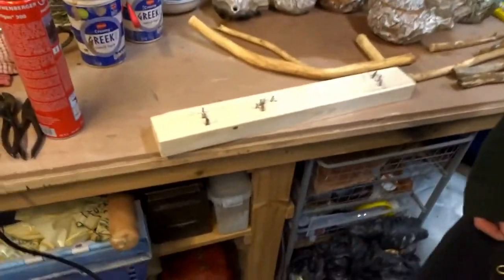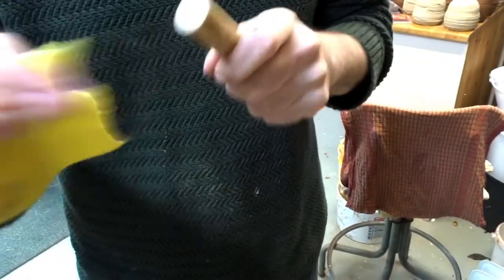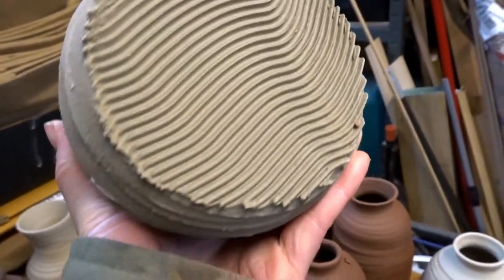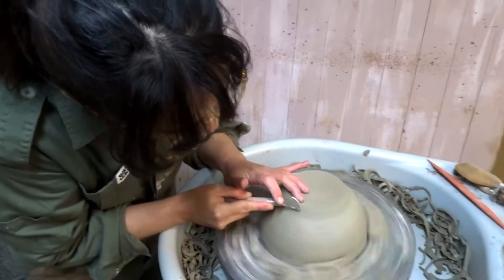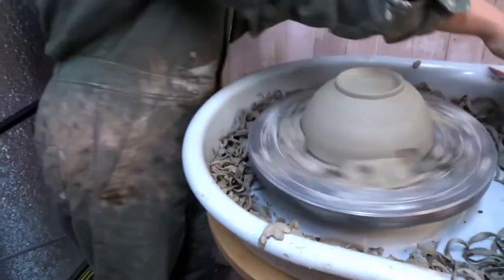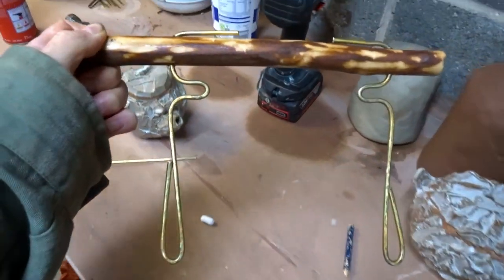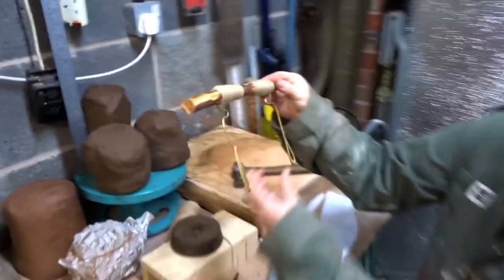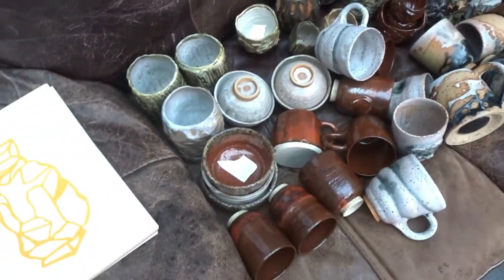Pottery Studio Vlog 3 - Making Wooden Teapot Handles and Trimming Bowls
Hi guys! This week I've been spending a lot of time getting stuff ready for the shop update, including making some wood and metal handles for my kurinuki teapots! I also take you through the basics of how I trim my thrown bowls.

Happy Pottering!

Timestamps:
00:00 Intro
00:40 Preparing teapot handles
08:35 Trimming vases
11:04 Bowl foot trimming
19:45 Making teapot handles
27:00 Teapot showcase
31:09 Outtro

[Edited by The Hairy Potter (Paul)]